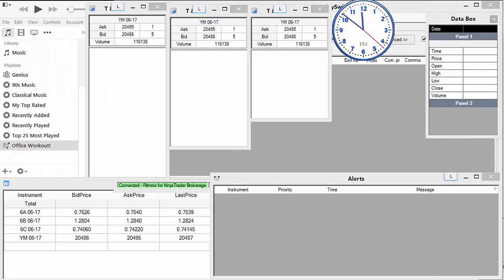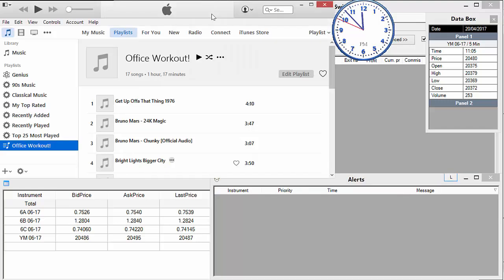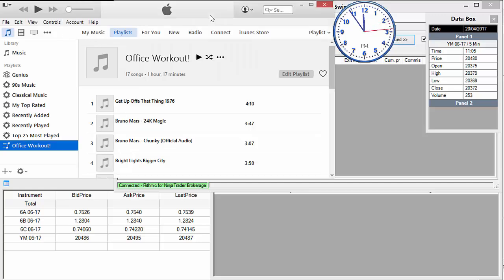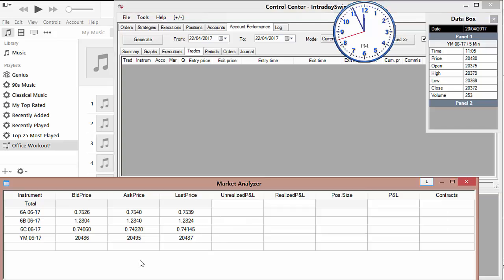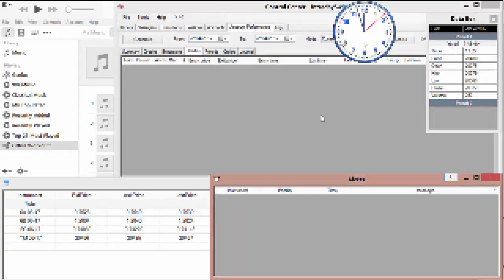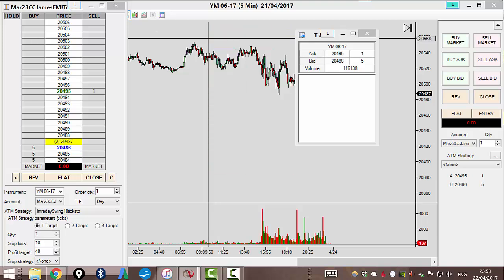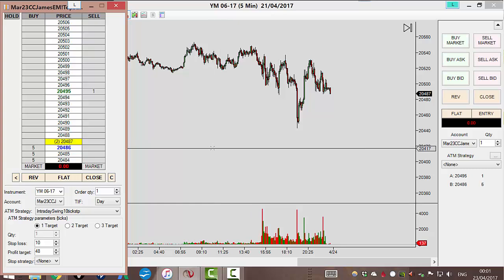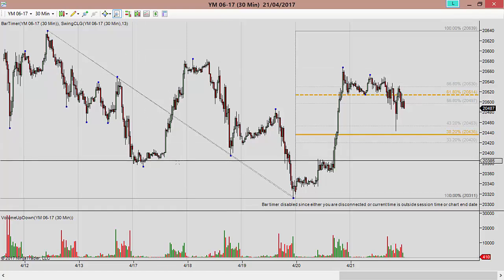My Trading Desk Setup II JEMTrades